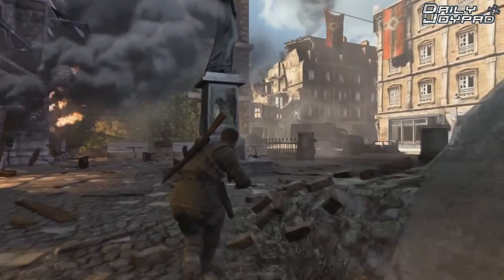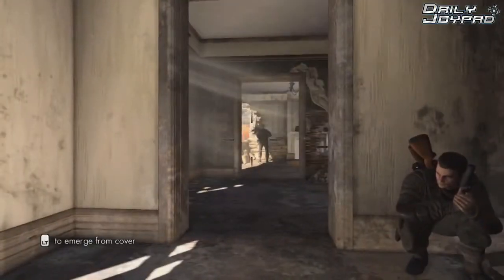Sniper Elite V2 - Interview With Senior Producer at Rebellion